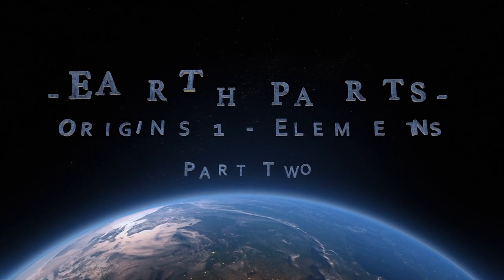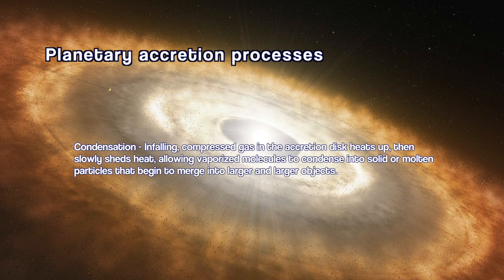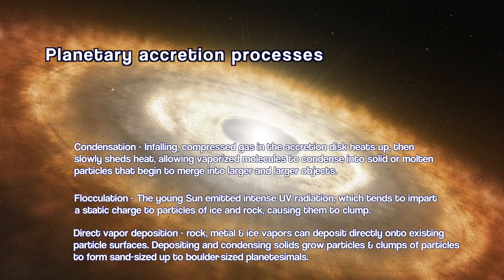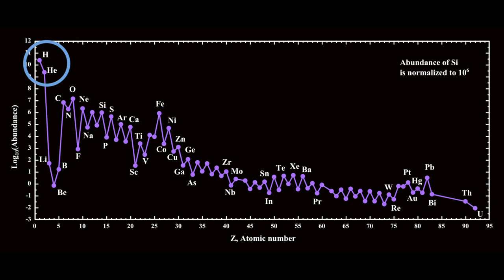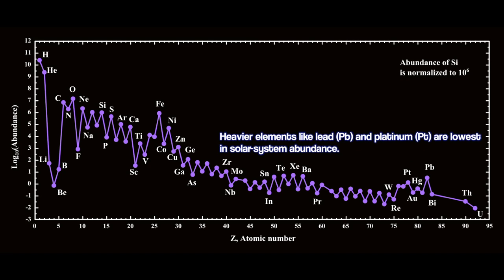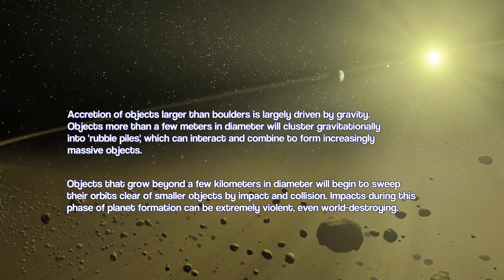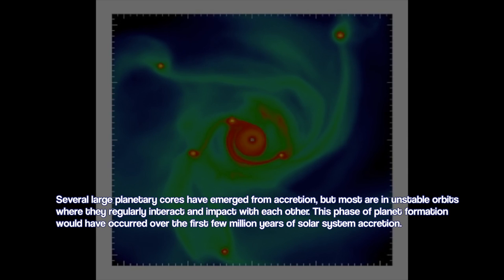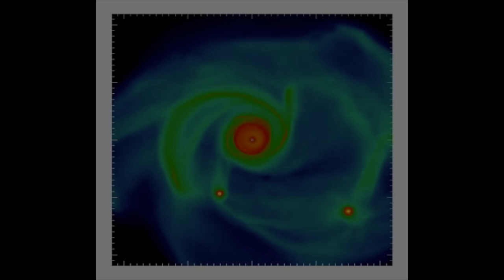Earth.Parts #5 - Growth of planets from gas to dust to worlds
Formation of planetary systems by accretion of gas and dust in stellar nurseries.